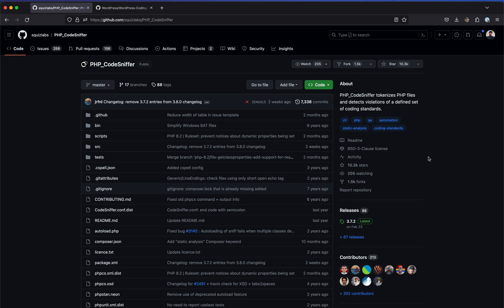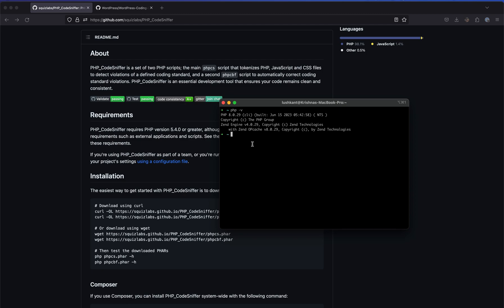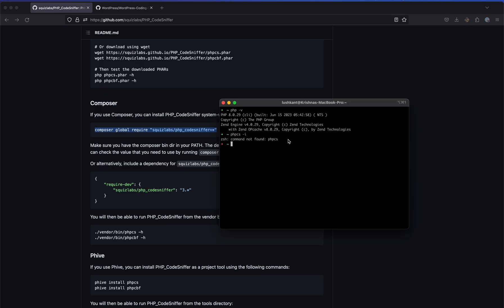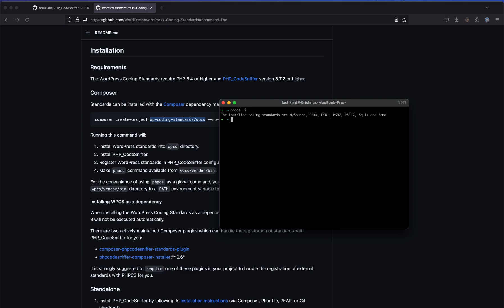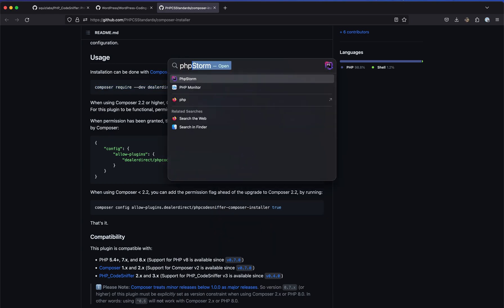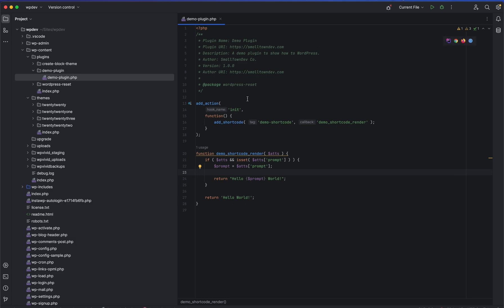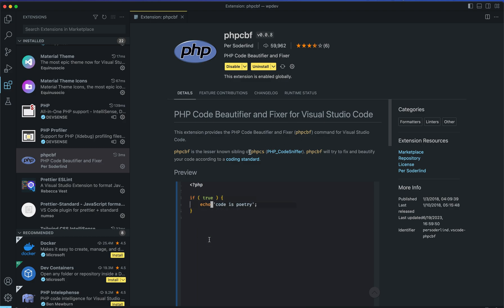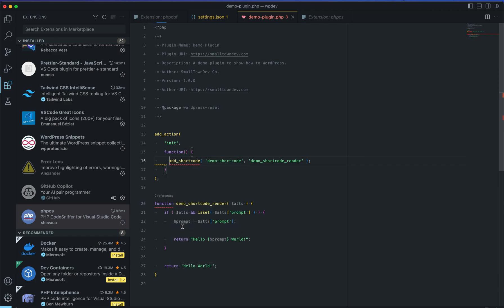Using PHP Code Sniffer with WordPress Coding Standards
Learn to use PHP Code Sniffer and Formatter with WordPress Coding Standards aka WPCS. We will try it first with PHP Storm by Jetbrains and then in Visual Studio Code. If you are struggling to set it up, this video goes in length to show you how to do it for all of your projects.

Bash config for making composer global bins available in the terminal -
export PATH="$PATH:$HOME/.composer/vendor/bin"

=== Timestamps ===
00:00 - Intro
01:10 - Installing PHP Code Sniffer (PHPCS) and PHP Code Beautifier and Formatter (PHPCBF)
04:05 - Installing WordPress Coding Standards (WPCS)
04:34 - Automatic PHPCS Standard Installer
05:46 - Configuring PHP Coding Standards and PHP CBF in PHPStorm
11:30 - Configuring PHP Coding Standards and PHP CBF in VS Code
16:00 - Final Remarks

=== Music Credits ===

"Nikos Spiliotis - Helen 2" is under a Free To Use on YouTube license

=== Related Keywords ===

Install WordPress Coding Standards
PHP Code Sniffer Standards
PHPCS and WPCS
Using WordPress Coding Standards
PHP Storm and PHP CS
Build a WordPress Plugin
WordPress Plugin Development
Create WordPress Plugins
Create WordPress Theme
WordPress development
PHP Development